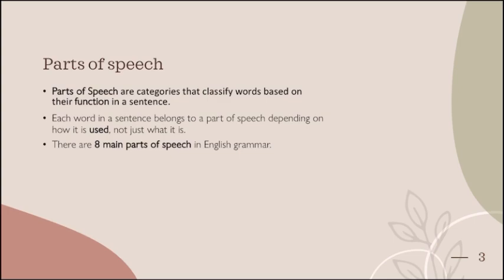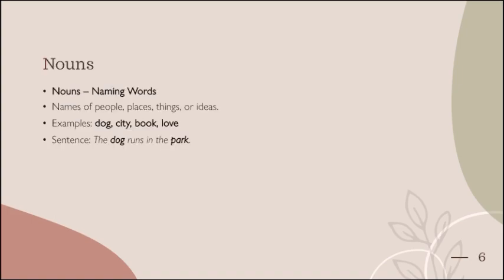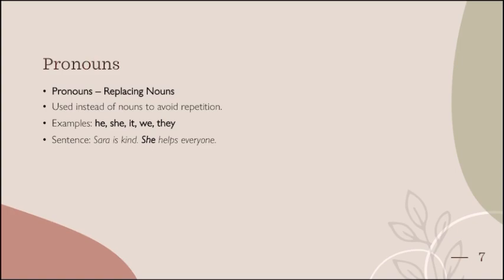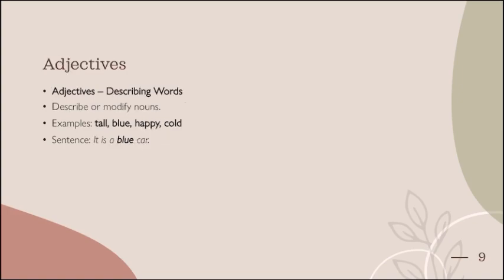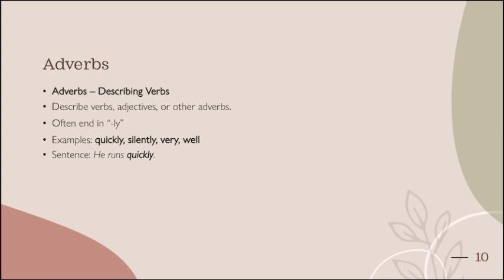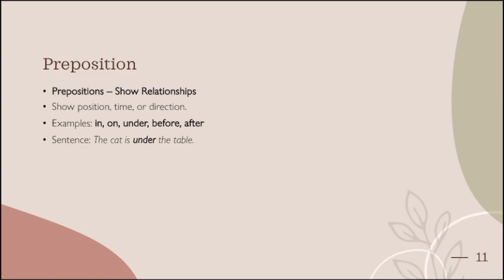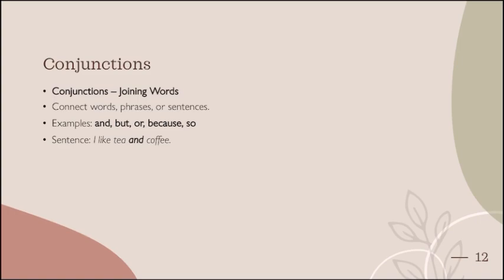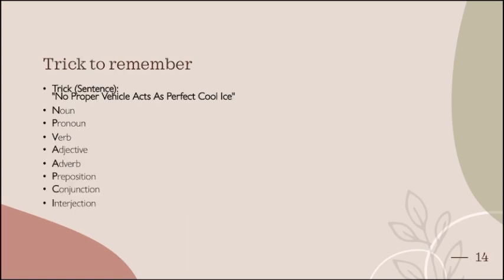Mastering Parts of Speech | Smart Learning English Grammar Series Learn All 8 Parts of Speech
Welcome to Smart Learning!
In this video, we’ll explore the 8 Parts of Speech in English grammar with simple explanations and easy examples. Whether you're a beginner or brushing up your skills, this lesson will help you understand nouns, pronouns, verbs, adjectives, adverbs, prepositions, conjunctions, and interjections—all in one place!

What you’ll learn:

What are the parts of speech?

Definitions and functions of each part
Easy examples to remember
Tips to identify them in sentences
This video is perfect for students, competitive exam aspirants, and anyone looking to strengthen their English grammar. Watch till the end and take your grammar skills to the next level with Smart Learning!